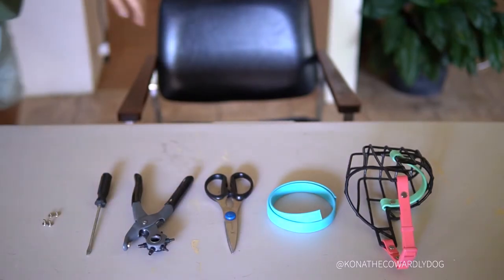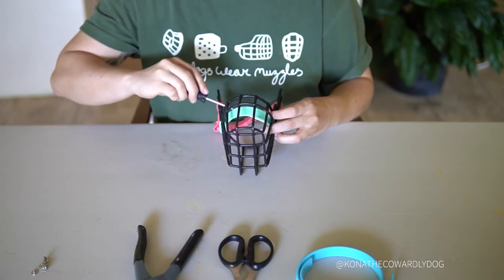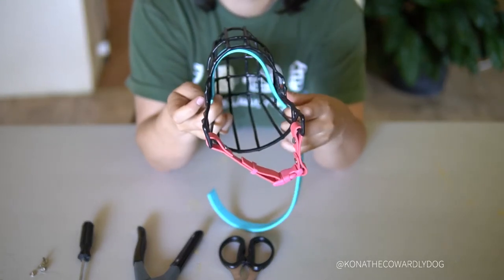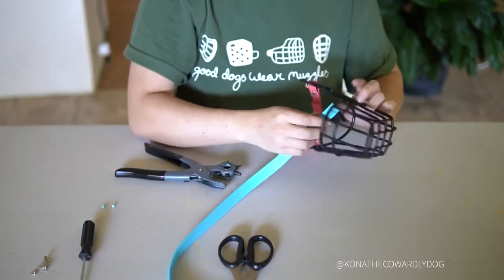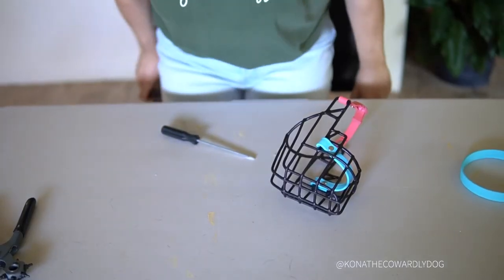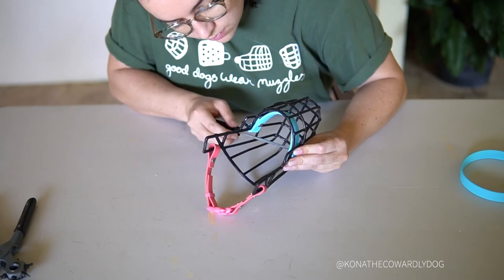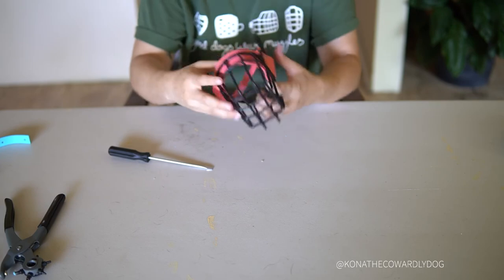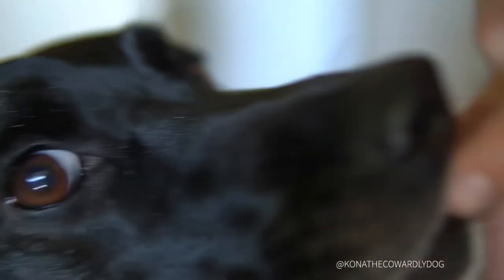DOG MUZZLE MODIFICATIONS: biothane noseband!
Modify your dog’s muzzle with a biothane noseband!

This is a great option for those of you who need to shorten the noseband a bit to better suit your dog, if you’re looking for something more waterproof than the felt/leather noseband, or just want to add a splash of color!

MATERIALS:
- Muzzle of choice. The one featured is a Leerburg.
- Heavy duty biothane. I like the thickness of the heavy duty biothane for nosebands, but I’m sure standard biothane would work as well. I used 3/4”. This is a good option if you’re using a similar size muzzle to us and looking to reduce the length of the noseband a bit if the original noseband is too close to your dog’s eyes. Some smaller muzzles may require 1/2” biothane. If you want the noseband similar to the original, you may want to go with something wider like 1.5” or 2”.  This will all vary depending on your dogs muzzle size, measure to figure out what you’ll need.
- Scissors
- Hole punch (with the same diameter as your Chicago screws). This rotary punch is terrible, just get a regular punch that you hit with a mallet.
- Flat head screw driver (or anything flat that’ll fit into the screws so you can screw them in)
- Chicago screws. I’m using 4mm diameter x 8mm in length. The 8mm length fits through 2 layers of heavy duty biothane perfectly. If you’re using standard biothane you’ll need 6mm length screws. I got a pack of 4x4,6,8mm Chicago screws from Amazon since I use the standard biothane for straps and heavy duty biothane for nosebands. If you only need one size you can probably find them cheaper than the ones linked

EDIT: I have found that 1/4” Chicago screws work for both the heavy duty and beta biothane. So if you are using both types of biothane (ie beta for the straps and heavy duty for the noseband like I’ve done in my videos) and don’t want to purchase two separate sizes of screws, go with 1/4”. They are a little tougher to line up/thread through the heavy duty, but still do the job. They can be found through Amazon or can be purchased from the same place I bought my biothane, theluckyhound.com.

Optional: After you’ve cut the biothane, you can “seal” the webbing inside by gently going over it with a lighter. Be cautious as especially on lighter colored biothanes the flame can discolor them, so try to just do it lightly!

My fine motor skills weren’t cooperating with me the day I filmed this so I struggled to get some of those screws threaded, but if you’re a little more coordinated than me it should be no problem!

I love encouraging people and showing that these mods are totally possible to do on your own, even if you’re not super crafty! So if you use this post to help modify your muzzle, I’d love it if you tag me in a post on IG (@konathecowardlydog) so I can see!